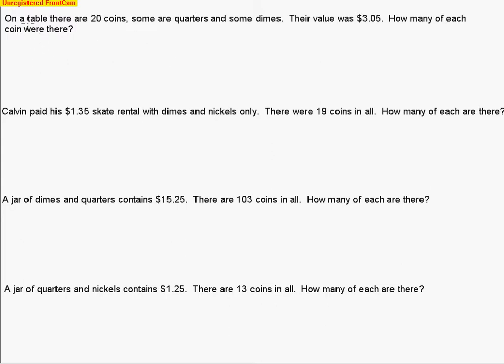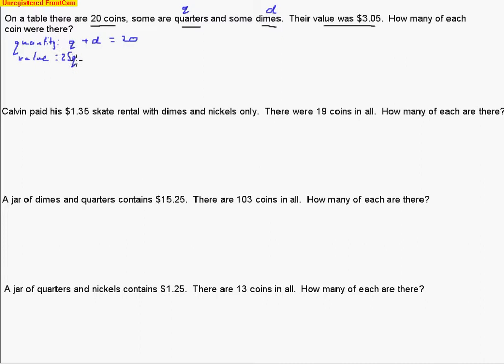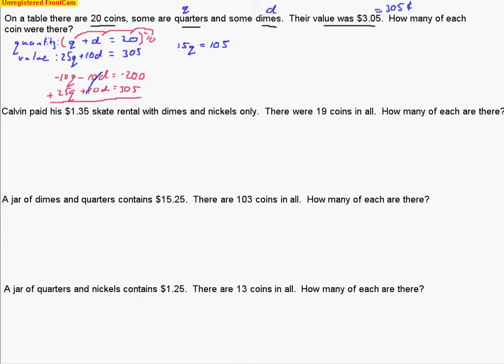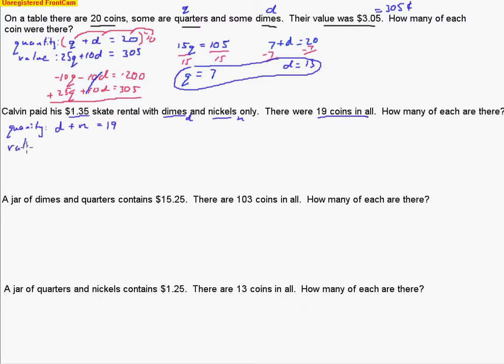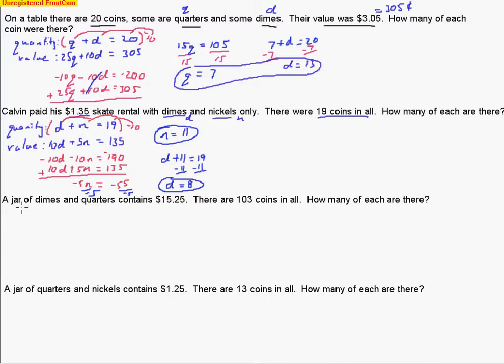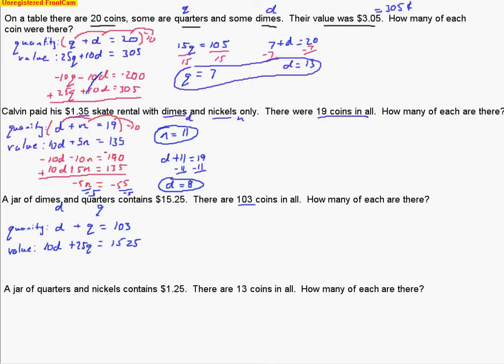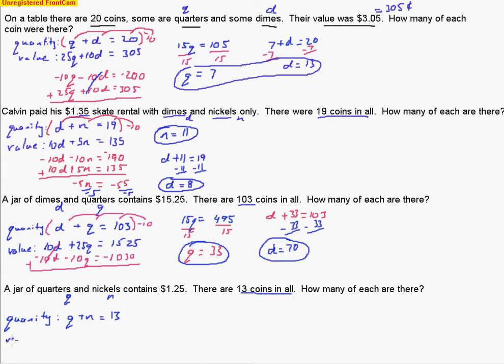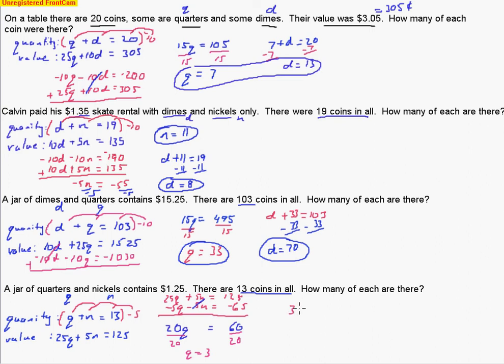Algebra A Day 124 (Coin Problems 6-5)